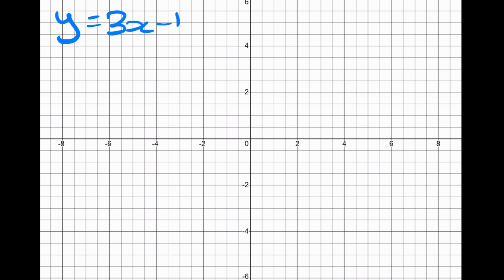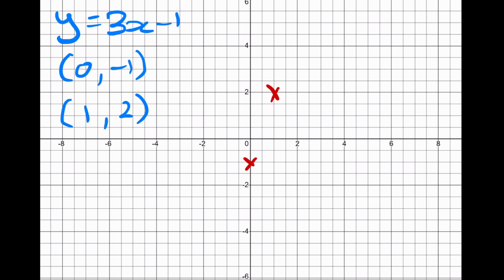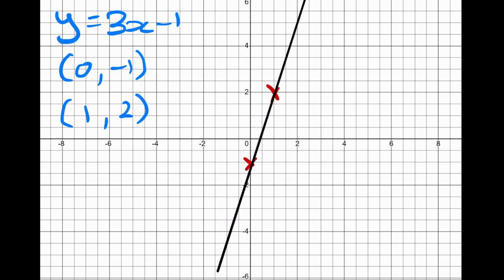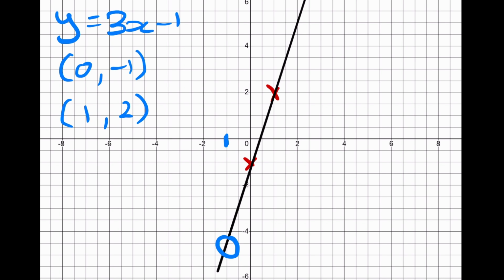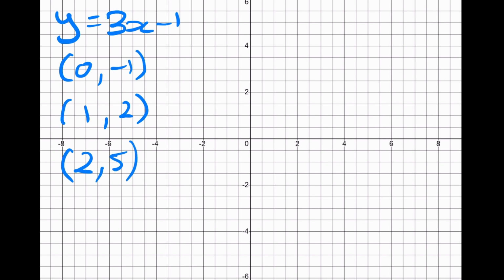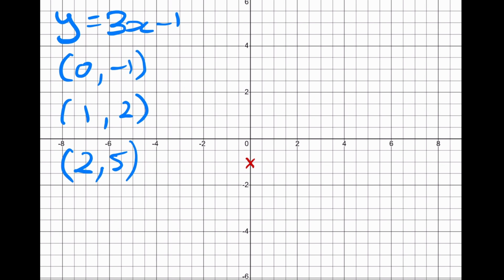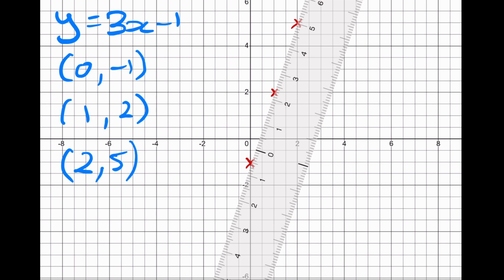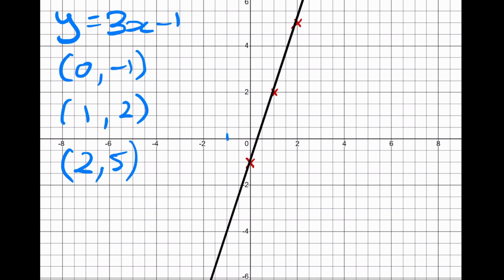How many coordinates minimum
Practice demo - How many coordinates should be plotted minimum